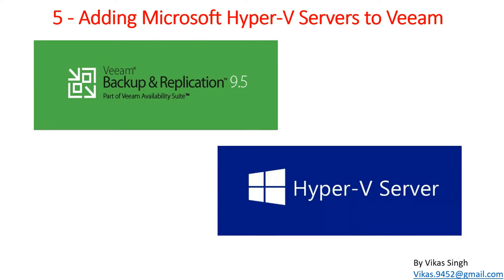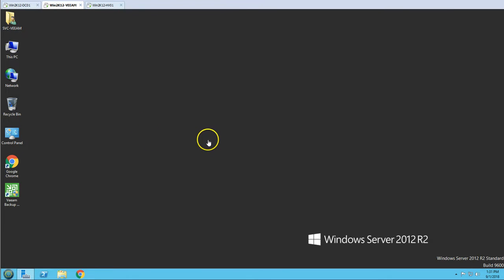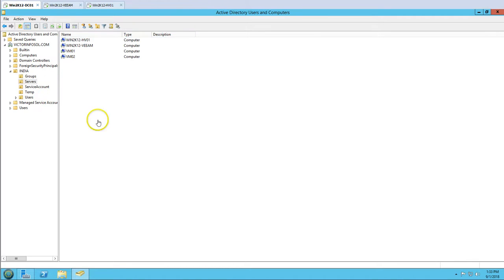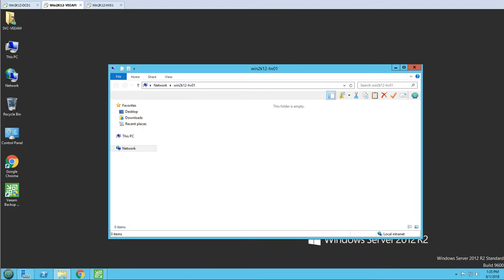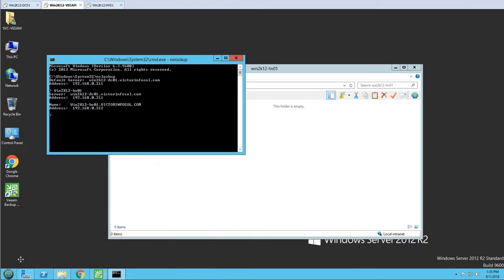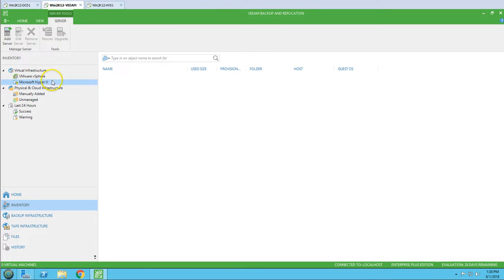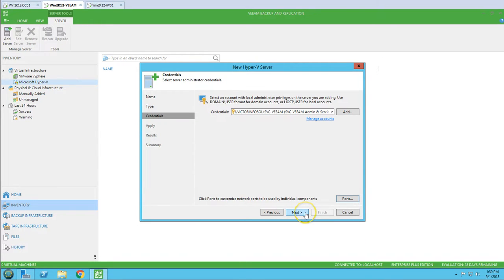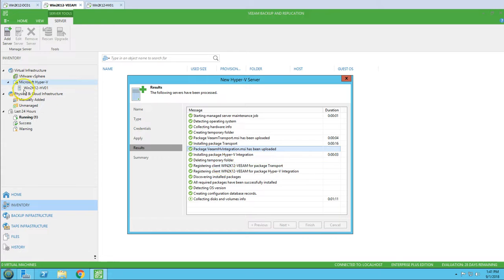Veeam Advance Training | 5 - Adding Microsoft Hyper V Servers to Veeam